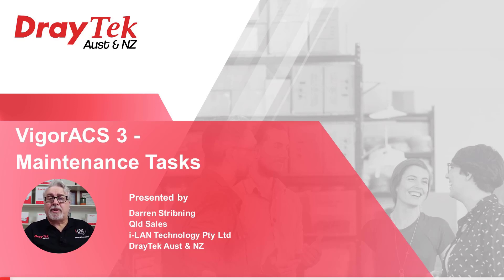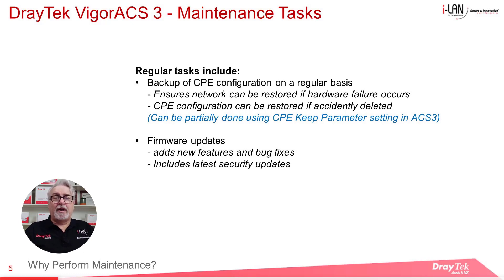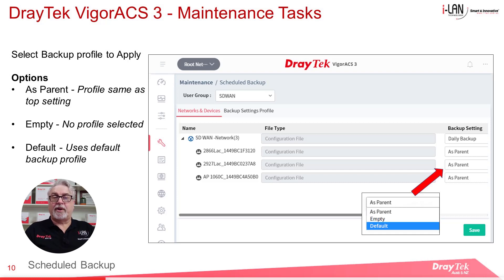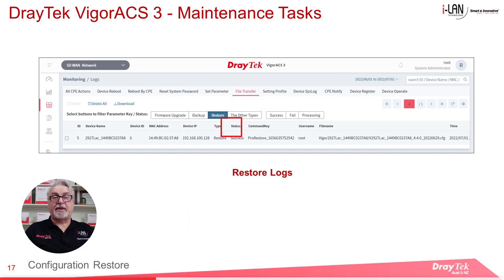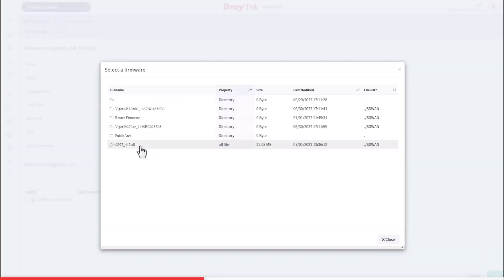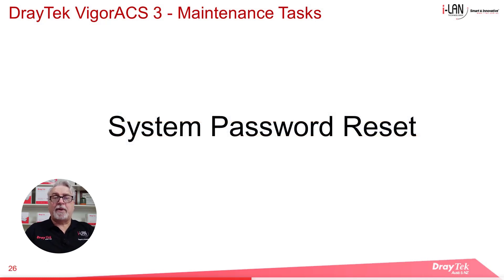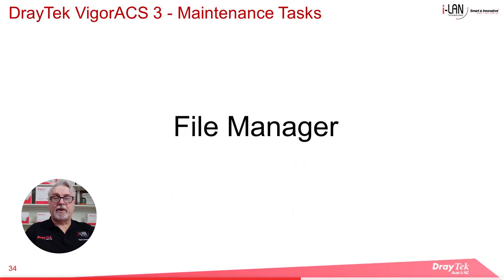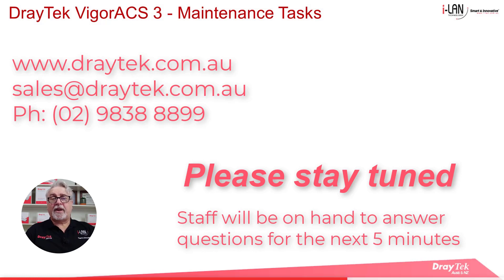Webinar - DrayTek VigorACS 3 - Maintenance Tasks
This is part 7 of our webinar series about ACS 3 to help you to successfully install and configure various components of it to allow you to easily manage your customer networks. In this presentation we'll look at some of the network Maintenance tasks that can be carried out.

Chapters:
00:00 Intro
00:41 Why Perform Maintenance?
02:01 ACS 3 Maintenance Menu
02:14 - Scheduled Backup
04:02 - Configuration Restore
05:13 - Firmware Upgrade
06:59 - Device Reboot
08:16 - System Password Reset
09:05 - Schedule Profile
09:55 - File Manager
10:46 Summary
11:07 Outro